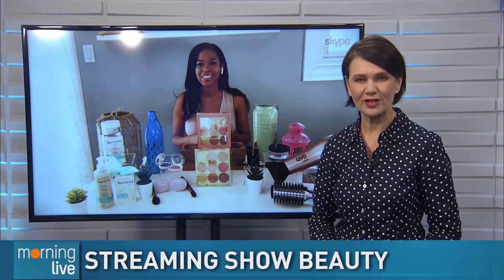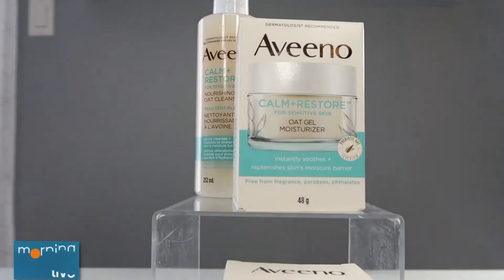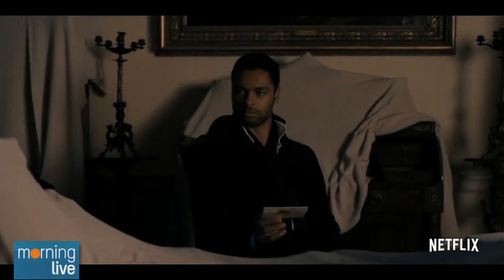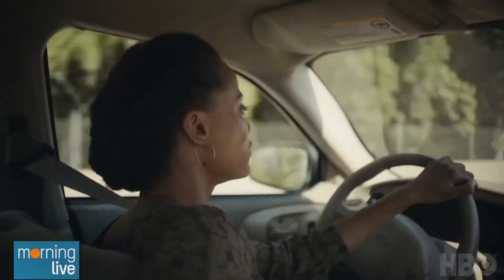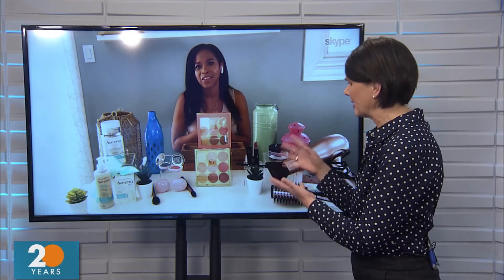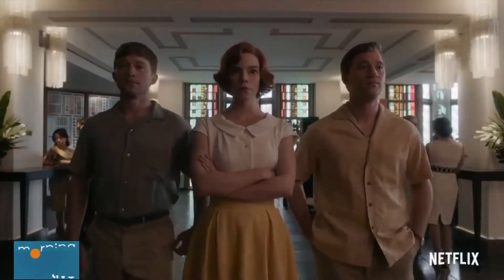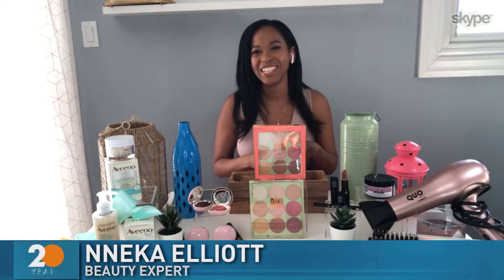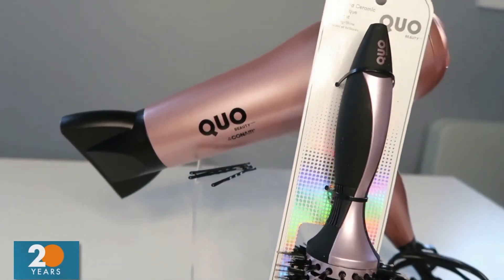Streaming show beauty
Beauty expert Nneka Elliott was here with product suggestions and tips on how you can achieve beauty looks from your favourite streaming shows.